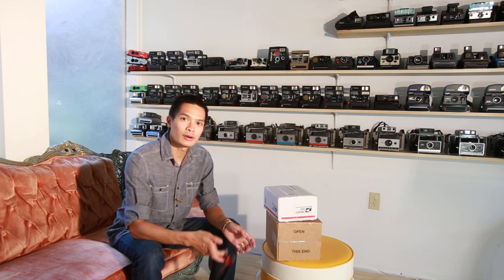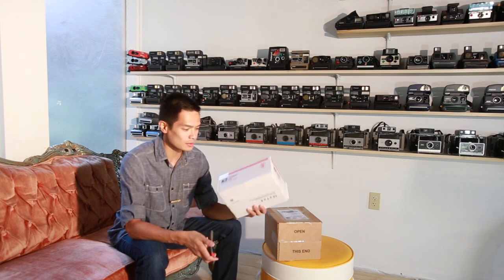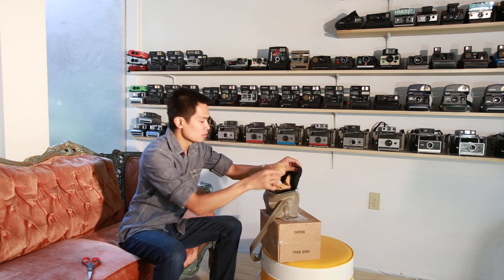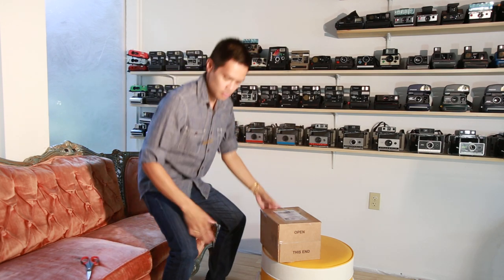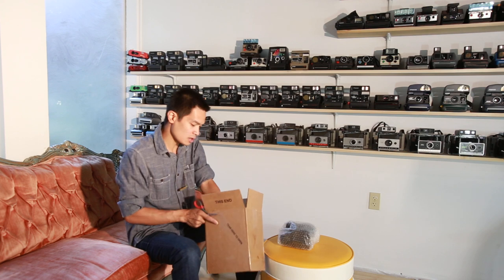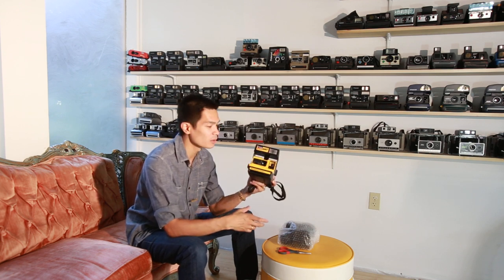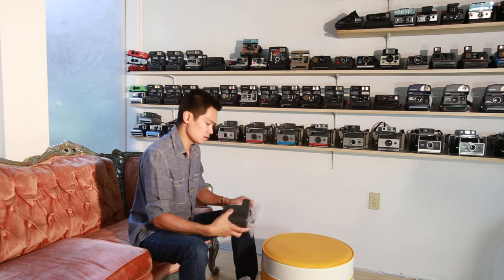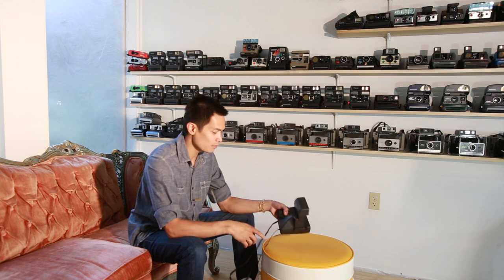Unboxing Polaroid Cameras